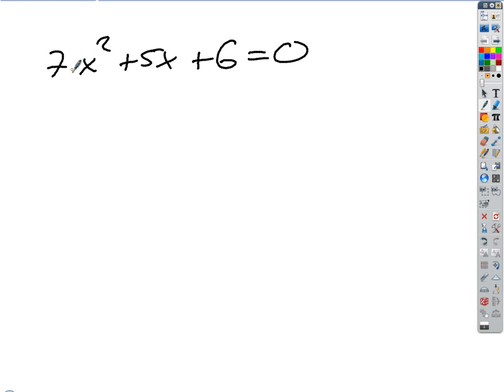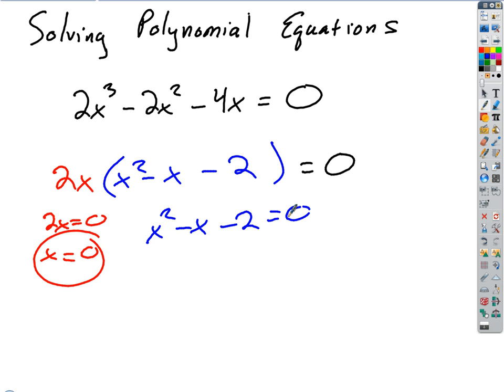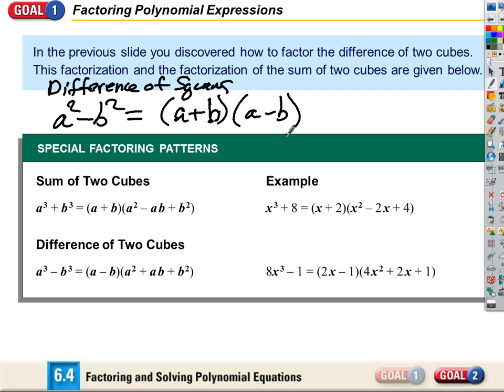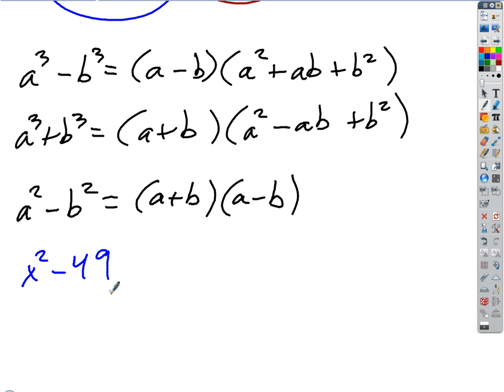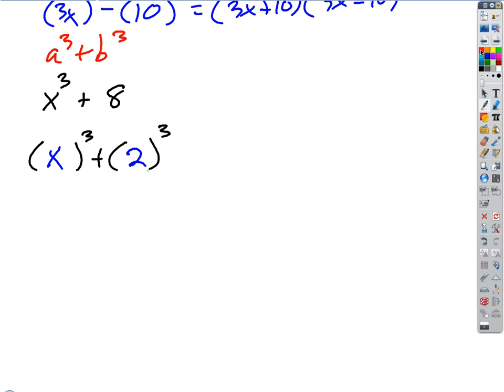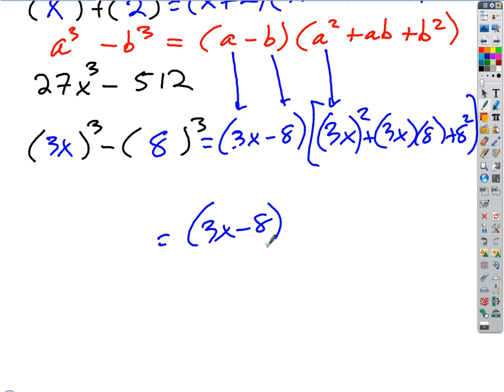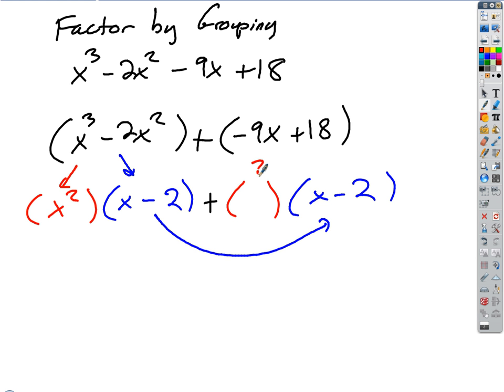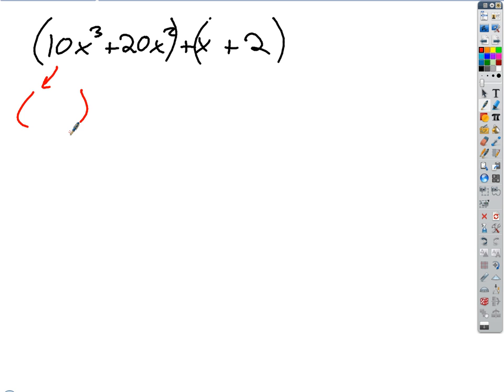Factoring Polynomials pt1